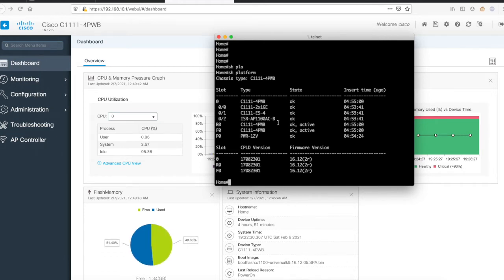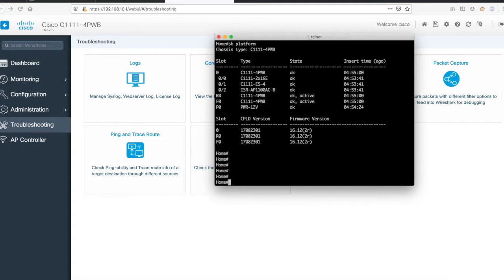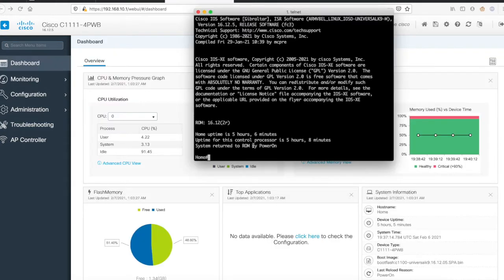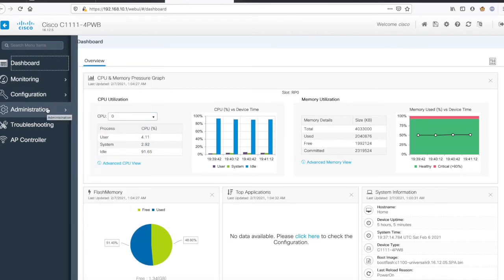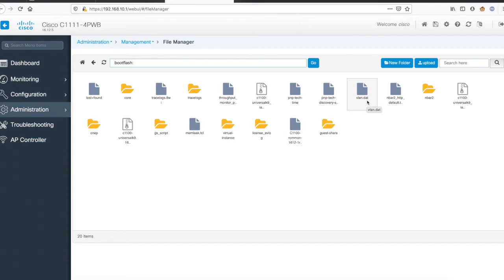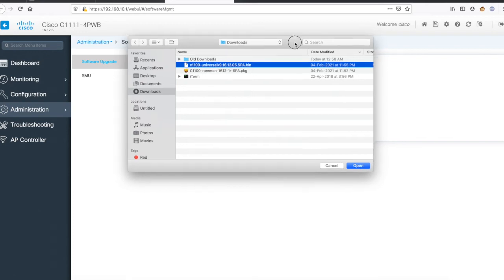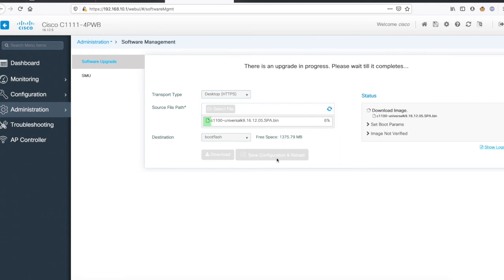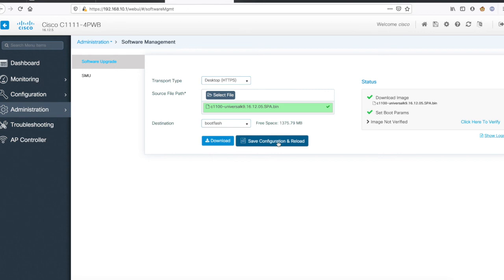Upgrade Cisco router securely without TFTP, FTP or SCP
This video will explain the method to upgrade Cisco ISR1100 router without the use of TFTP, FTP or SCP. Also includes method to upload files into the router.